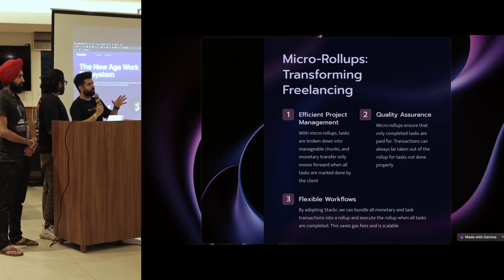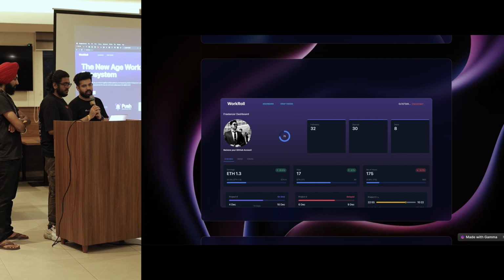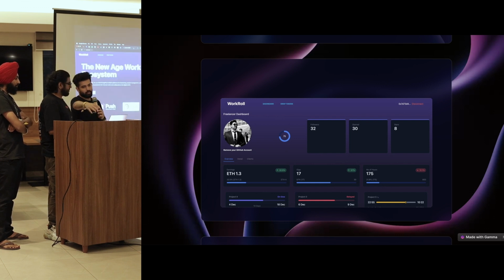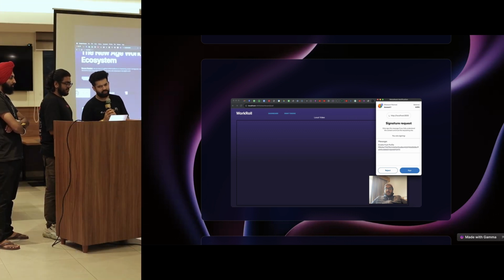WorkRoll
The Ultimate Tool for Future Freelancers.